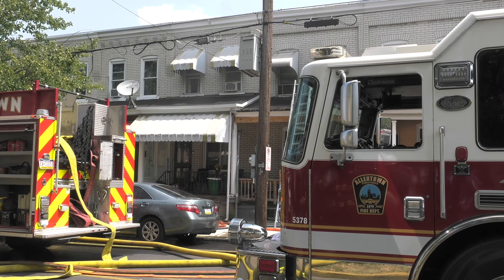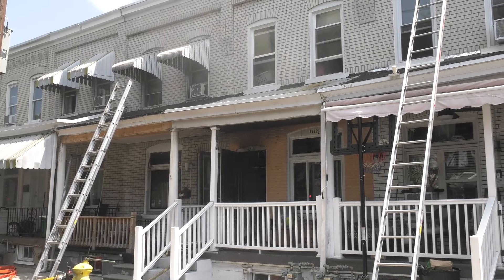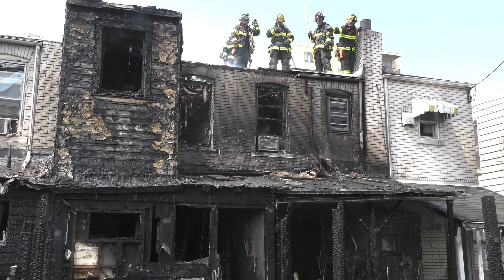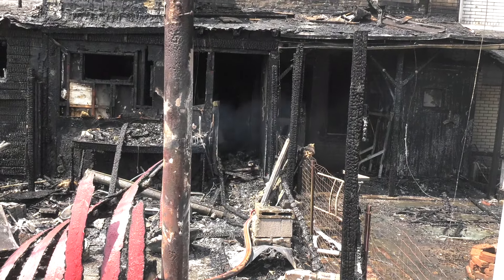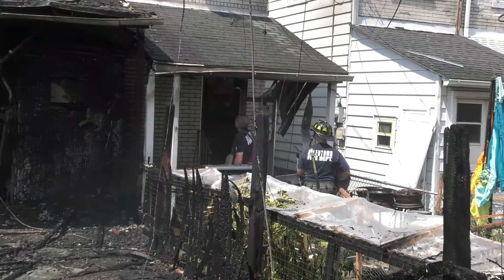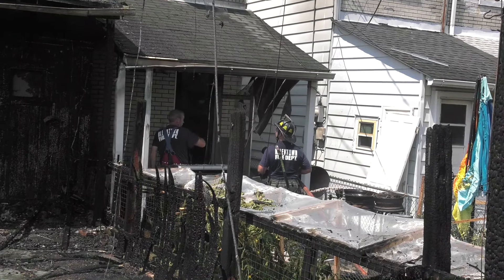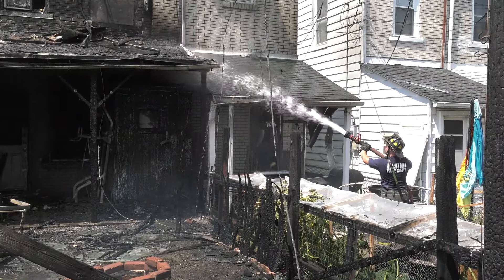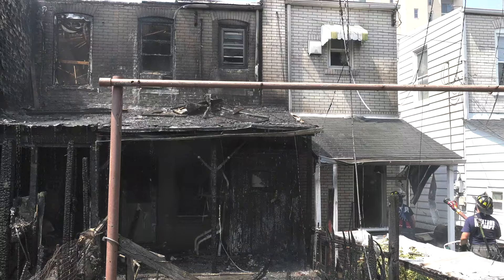2ND ALARM: City of Allentown Box 2555 421 N. 16th Street **WITH AUDIO**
Late Sunday morning July 28th, Allentown transmitted box 2555 (16th & Liberty) for the fire address of 421-1/2 North 16th Street for the house fire sending Engines 10, 9, 4, 6 (F.A.S.T.), Truck 1 and Battalion 43.

While responding, companies were reporting heavy black column of smoke and knew they were going to work on arrival.  Battalion 43 reported a 2-story middle of the row (MOR) with fire showing in at least two homes.  The second alarm was transmitted.

As the fire vented out the back it quickly took off horizontally in both directions and consumed everything that was in the yards, trees and power lines.

Engine 10 stretched in through the front door of the fire building and quickly darkened down the fire on the first floor.  Engine 6 took a line to the rear and darkened down most of the exterior fire.  Truck 1 went to the roof to trench cut.  When Truck 2 arrived they assisted Truck 1 on the roof.

The audio contained in this video is not in sequence with the timeline of the fire video.   Audio provided purely for your enjoyment.  The bulk of the fire was knocked down by the time I arrived.

Radio traffic provided by Broadcastify.